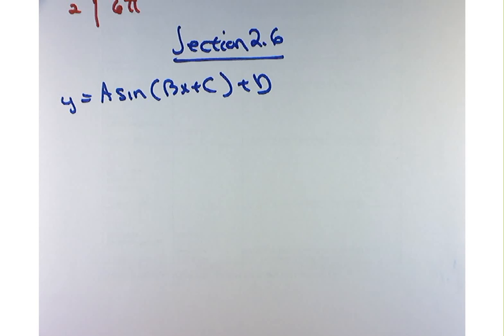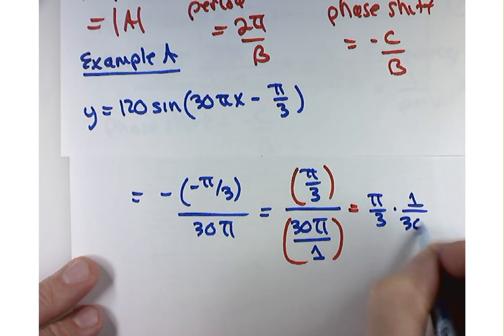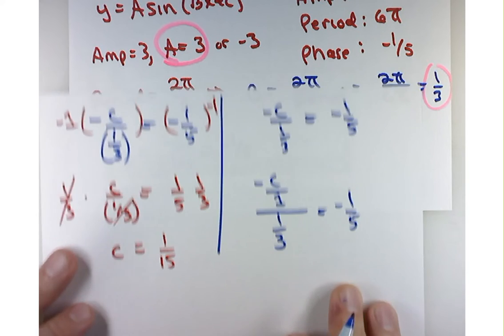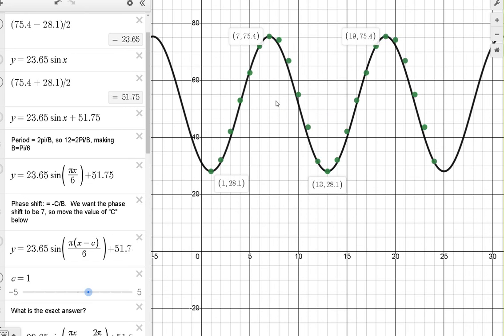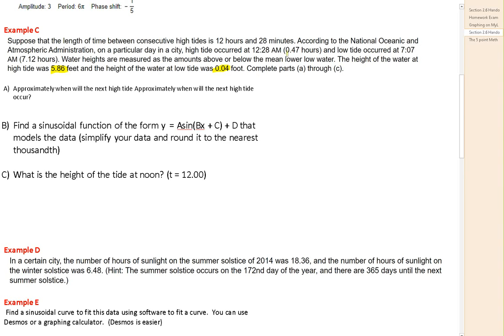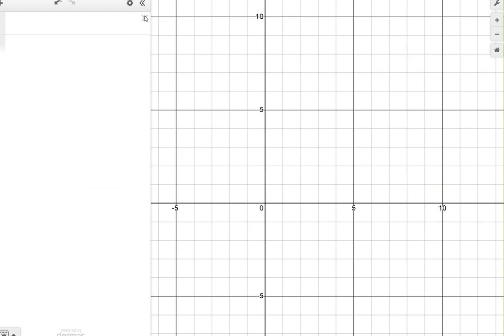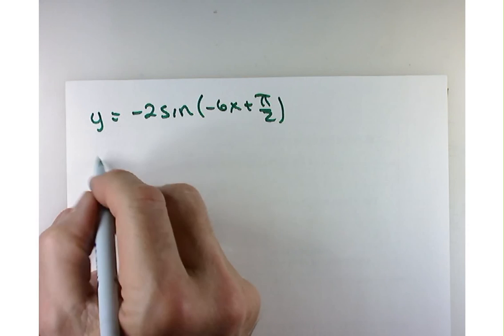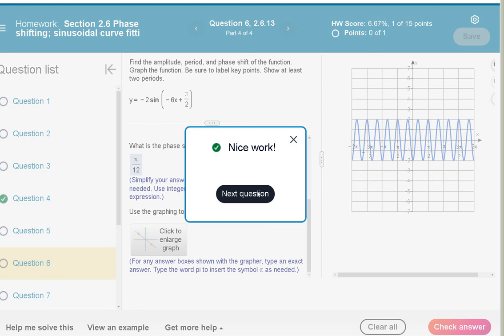Section 2.6 Graphs of Sine and Cosine (Fall 2022)